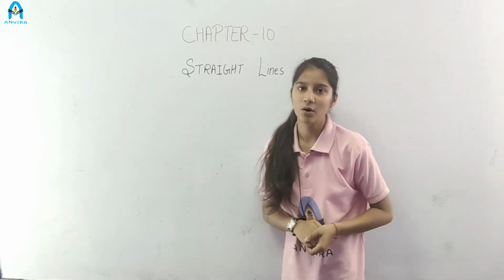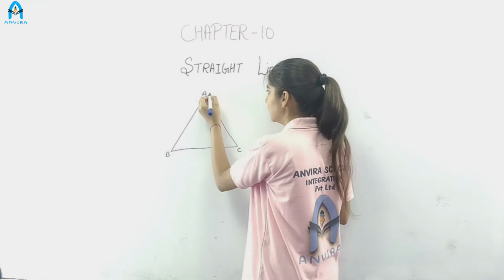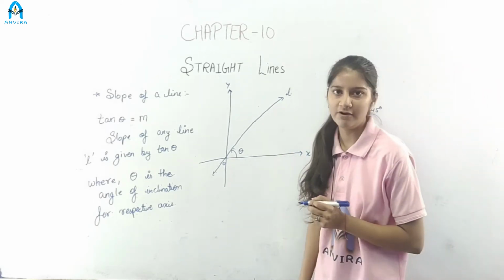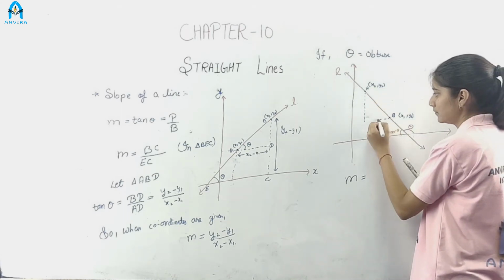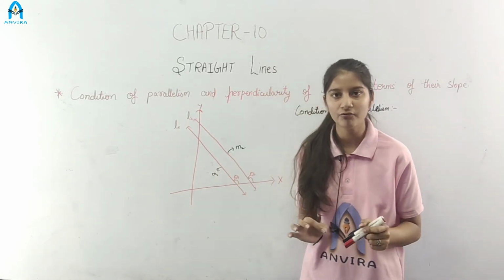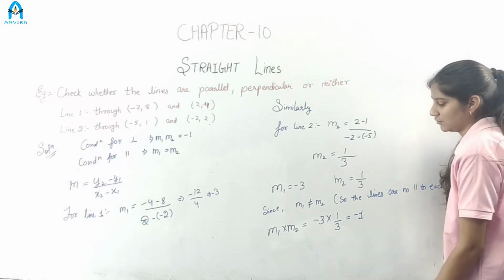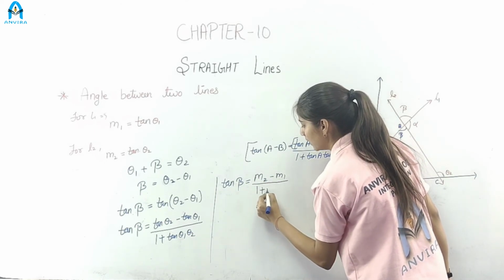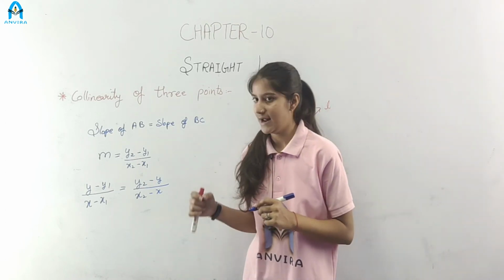Class 11th | Mathematics | Chapter 10 Straight lines | Part 1 | EM | By Mansi Solanki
Anvira Online School youtube channel prepares digitized educational content with easy access from any part of India.

Do like the video and let us know your feedback in the comment box below | Thank you ||

Channel : Anvira School
Class by : Mansi Solanki
Subject : Mathemaics

Class 11 | RBSE Board Mathematics | Chapter 10 Straight lines | Part 1
RBSE Board Mathematics Class 11 in English Chapter 10 Straight lines | Part 1